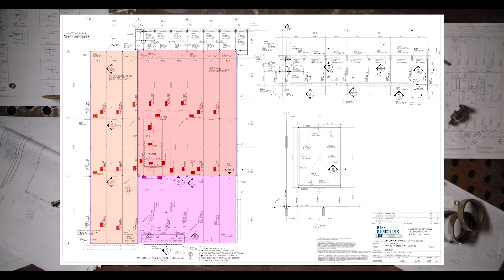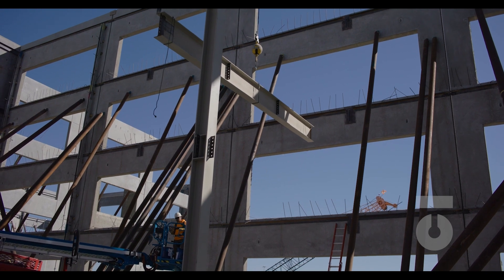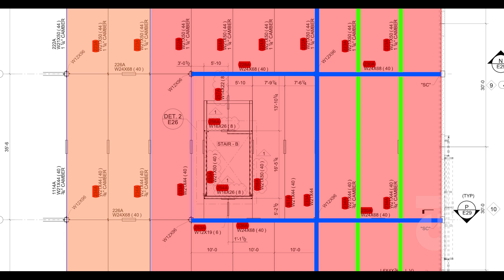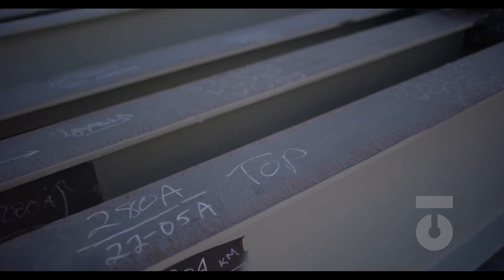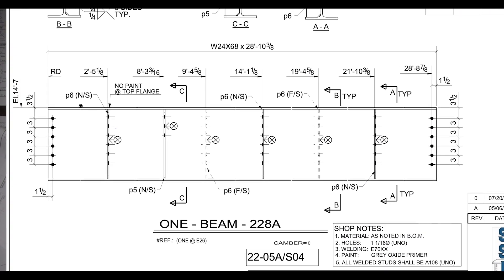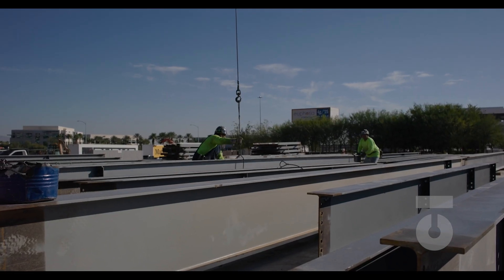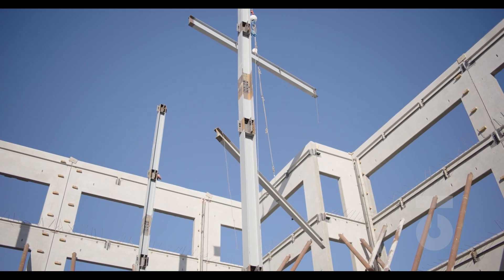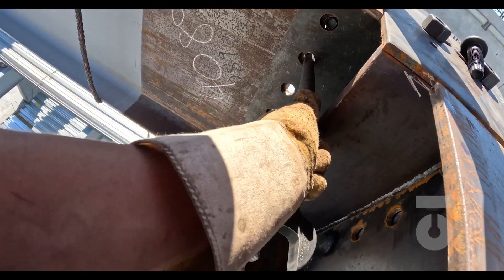Steel Erection Process: Part 7 - Box and Fill Steel Beams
for more information and all our video courses on the Worker Efficiency app.

This is part 7 of the Steel Erection Process. In this video, we introduce you to boxing and filling steel.

Anchor Bolts, Embeds, & the Greenlight
Load Lists & Yarding
Unload, Shake Out, Check for Centers
Leveling Nuts, Sequence Columns, Plumb Columns
Box and Fill
Plumbing your Structure
Taking Care of the Details
Shake Out, Deck Up, and Weld Out